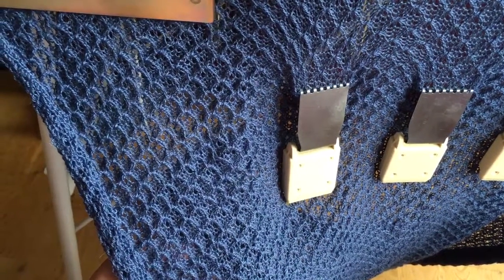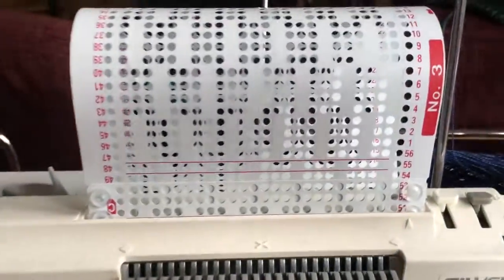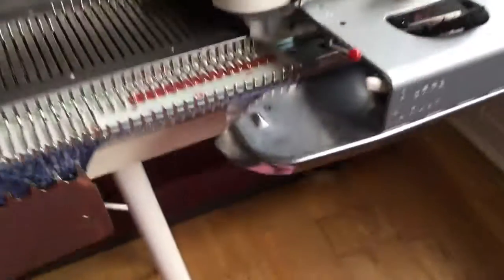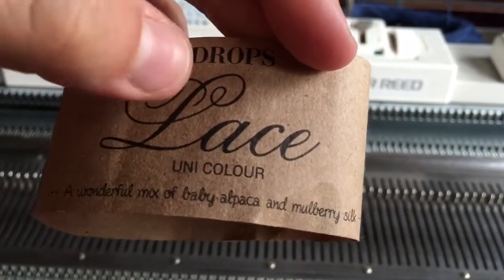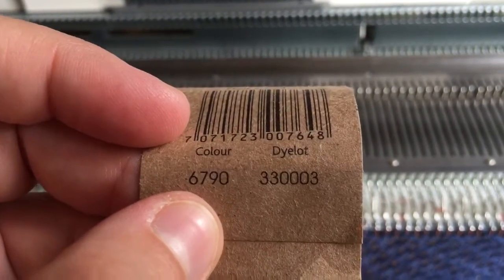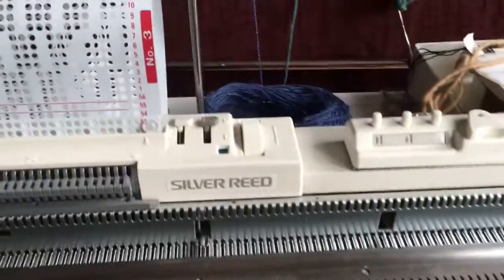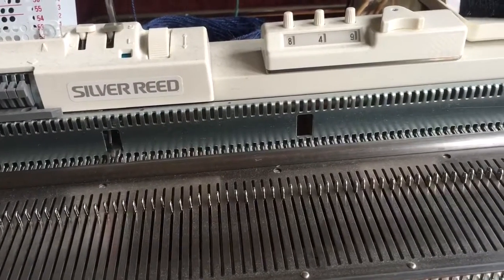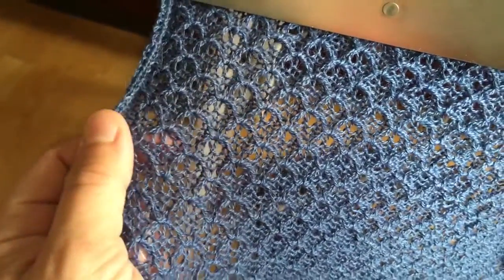Knitted shawl on knitting machine. Silver reed card machine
General Instructions.  Sk820. Silver reed